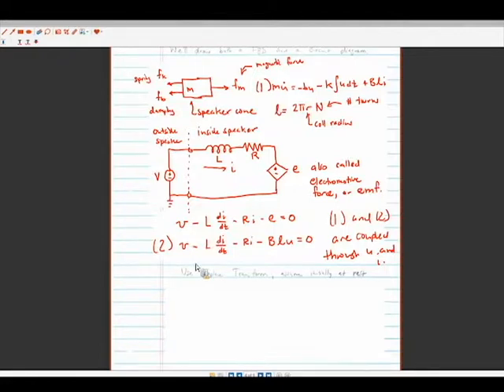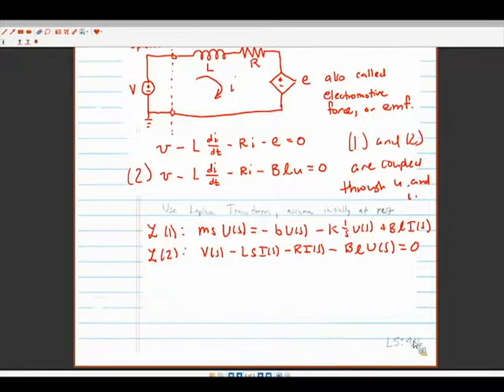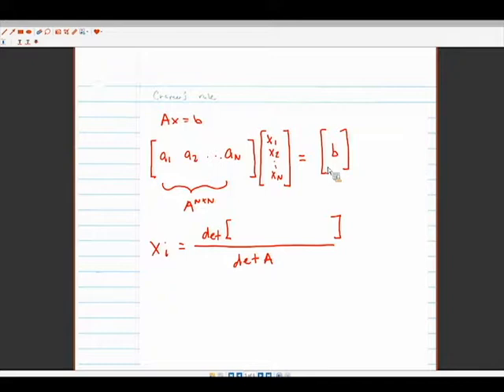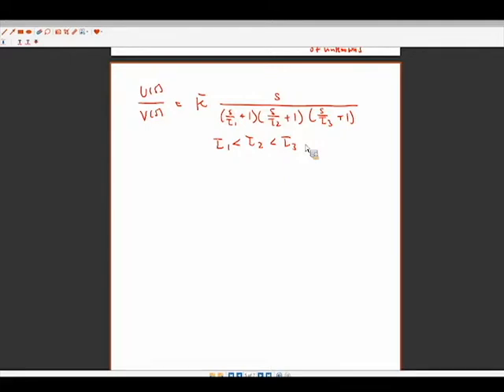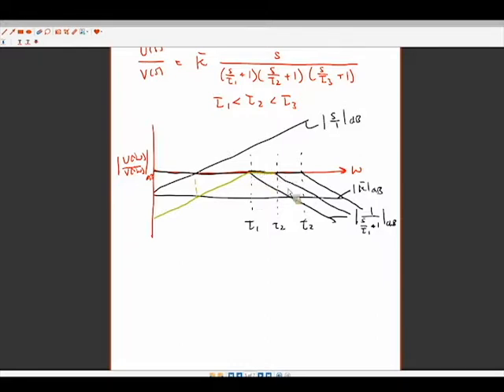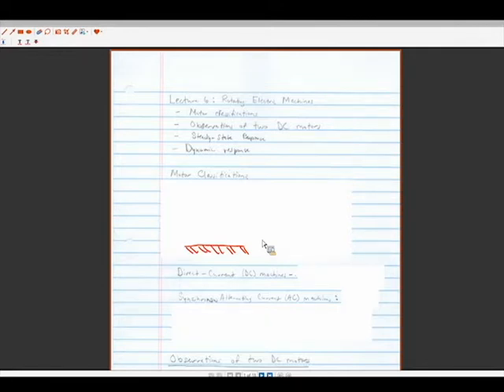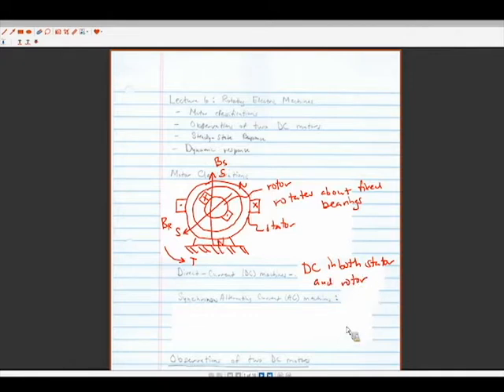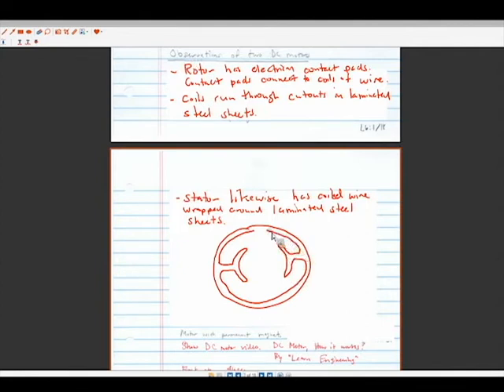MECHENG 3360 Lecture 05 Part 3 and Lecture 06 Rotating Electric Machines